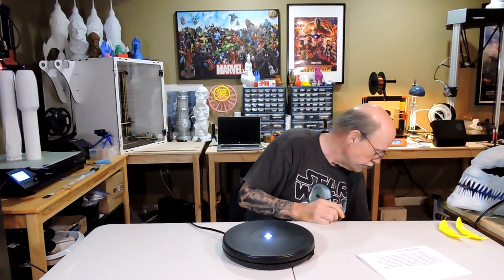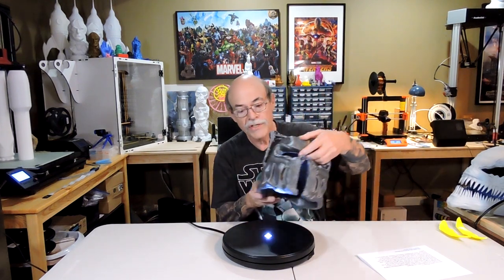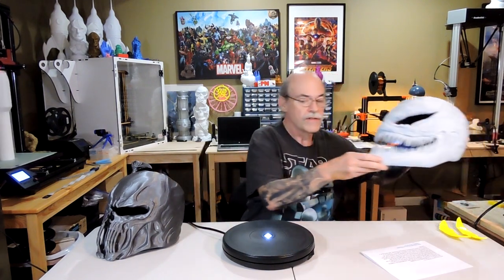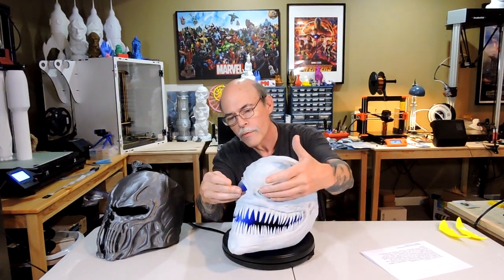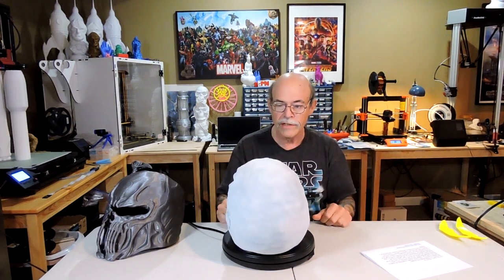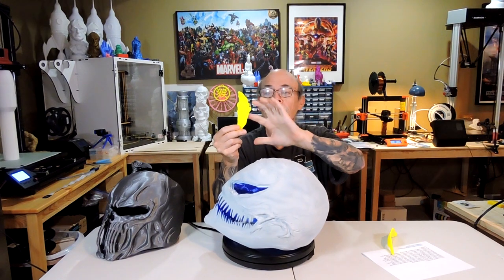3D Modelers around the World 1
3D Modelers around the World Episode 1. This video features the work of Venci Karov a college student from Bulgaria.